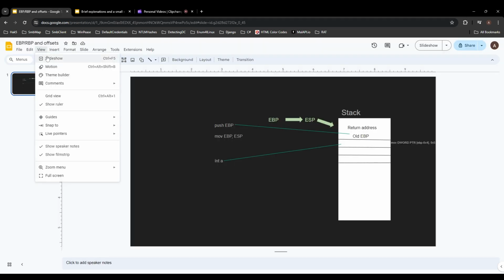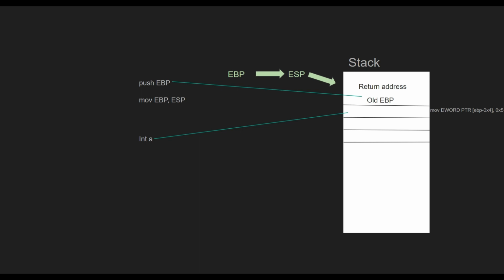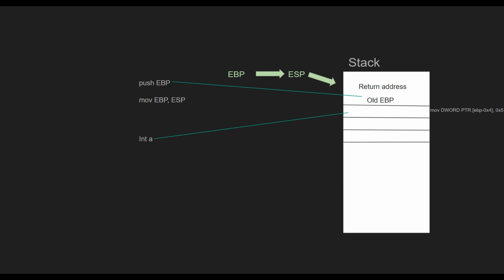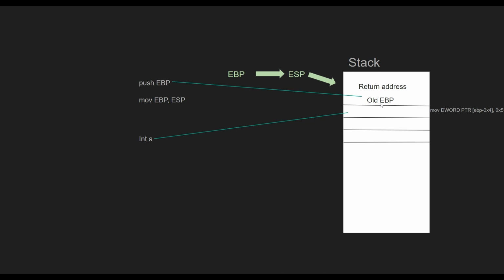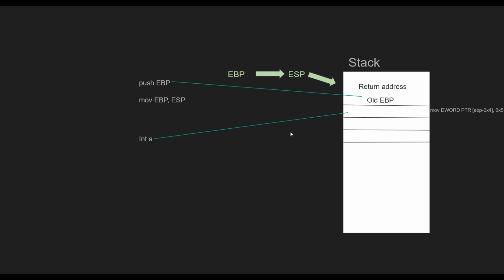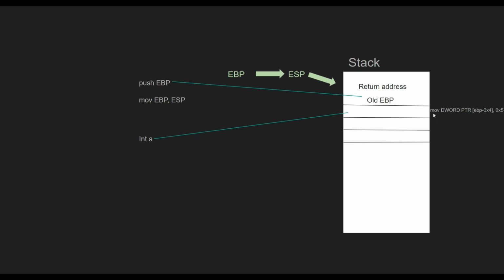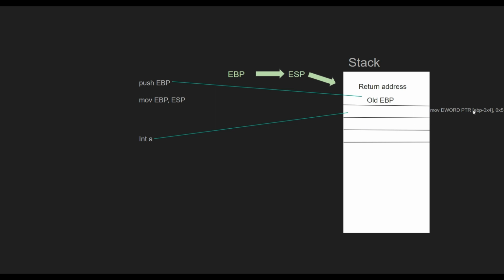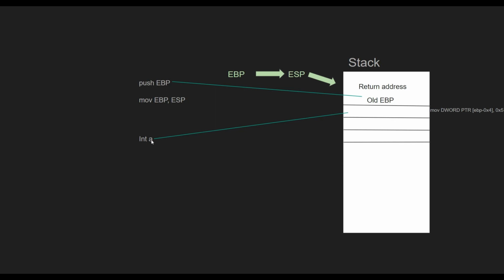EBP / ESP offsets